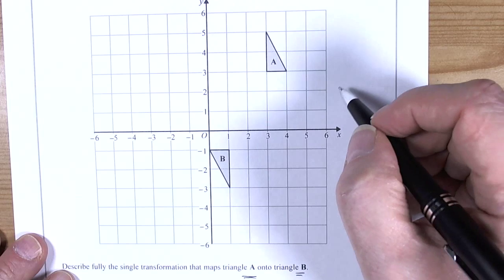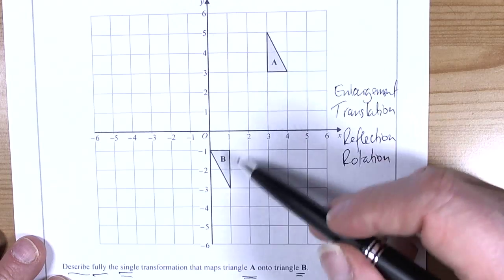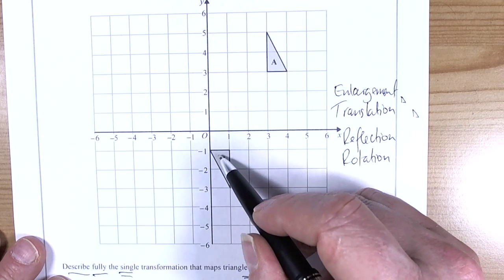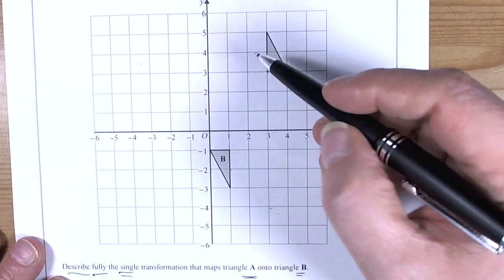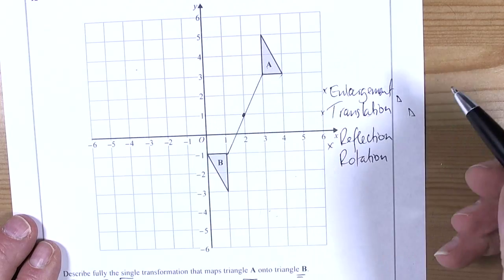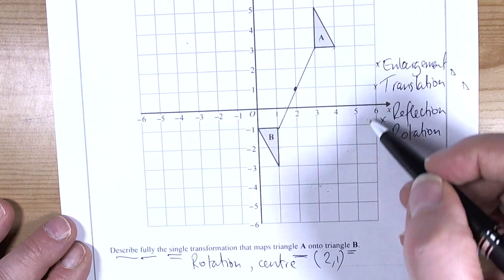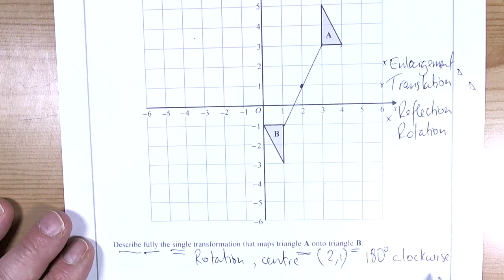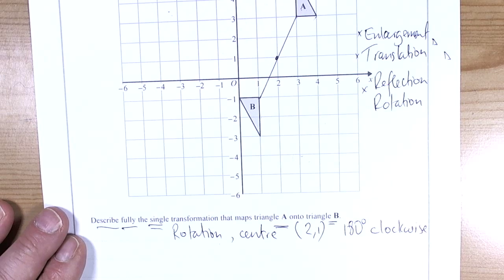Nov 2015 Paper 2H Q12 Transformation Rotation